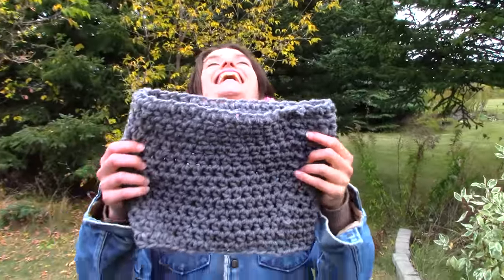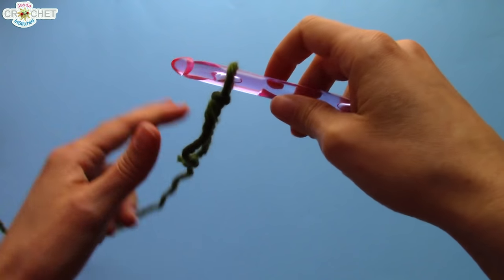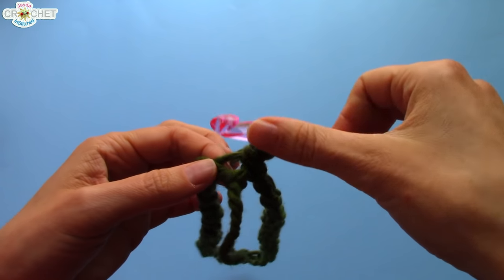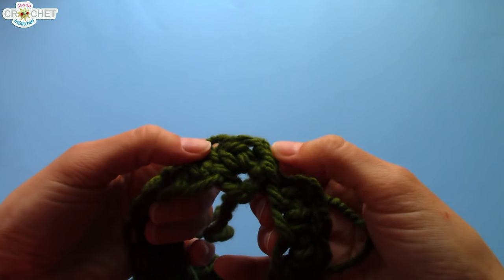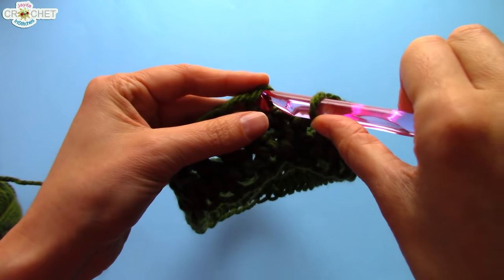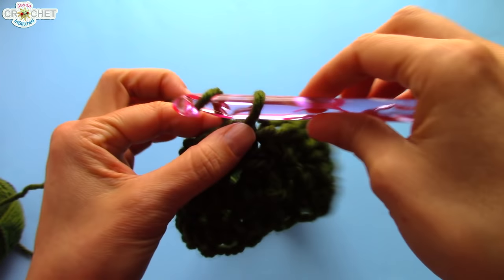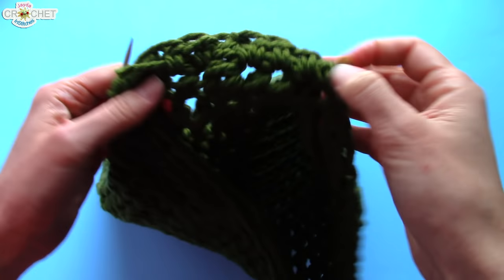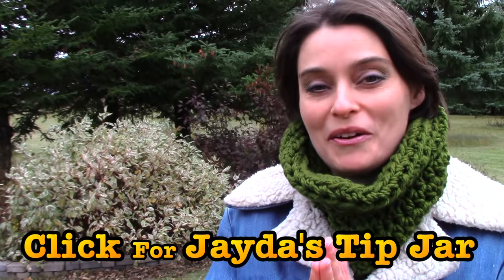Bulky Yarn Cowl Easy Crochet Pattern & Tutorial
Grab your big hook, super bulky weight yarn and let's crochet this warm & cozy cowl / scarf together!  Perfect cool weather clothing for walks in the spring and fall!